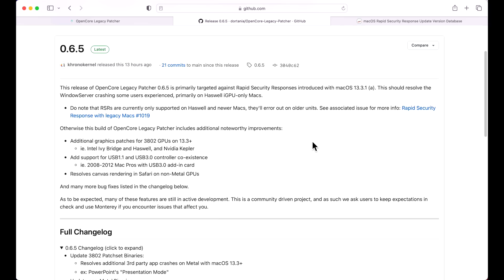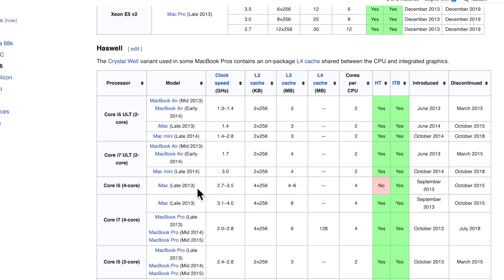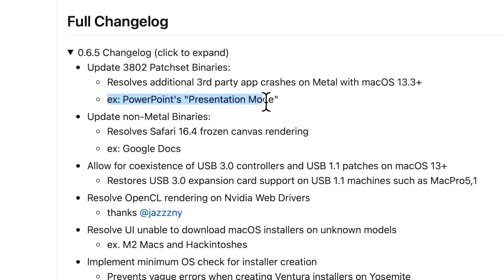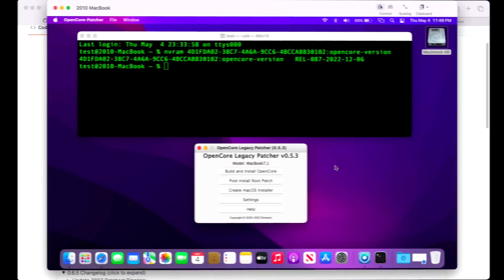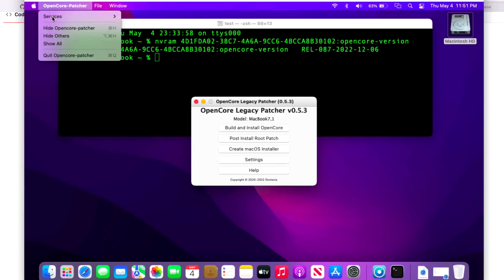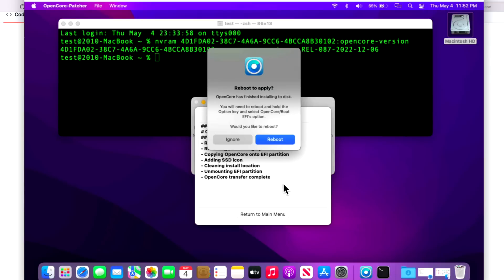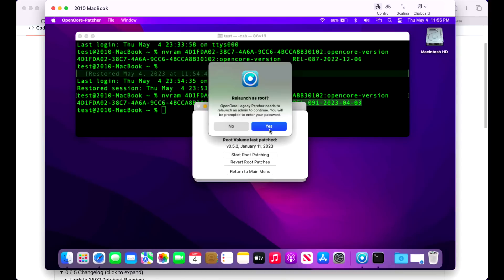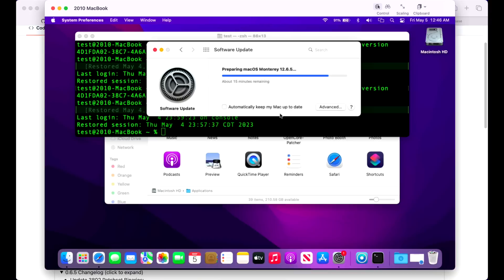OpenCore Legacy Patcher 0.6.5 Update! What's New?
OpenCore Legacy Patcher 0.6.5 Update is live!! It fixes an issue with the new macOS Ventura 13.3.1 (a) RSR update. That's not the only fix and improvement though. In this video I'll go over all the new features, changes and fixes. I'll show you how to install the OCLP 0.6.5 app, check & update OCLP Boot loader & Post Volume patch + KDK info. The OCLP 0.6.5 update supports Big Sur 11.7.6, Monterey 12.6.5 and Ventura 13.3.1 CHAPTERS BELOW!

0:00 OCLP 0.6.5 Welcome and intro
0:34 Main focus of the OCLP 0.6.5 Update - Fixing Ventura 13.3.1 (a) RSR
2:15 All the OCLP 0.6.5 Update fixes
3:29 Full OCLP 0.6.5 Update walkthrough on a 2013 13” Unibody MacBook!
5:03 Installing OCLP 0.6.5 OpenCore update to EFI on our hard drive.
6:40 Installing OCLP 0.6.5 updated Root patches
7:30 Back after reboot checking on Root Patches

OCLP 0.6.4 RSR issue info - If you have the issue on Haswell, boot up with safe mode and apply the root patches.

OCLP 0.6.5 Patch notes!

Check for OpenCore version command = nvram 4D1FDA02-38C7-4A6A-9CC6-4BCCA8B30102:opencore-version

Direct Download Link macOS Ventura Full installer InstallAssistant.pkg . -

MacRumors Thread
Ventura

Thank you @Andytizer for the inspiration for my updated thumbnails. Check out his channel for the latest Mac gaming info!